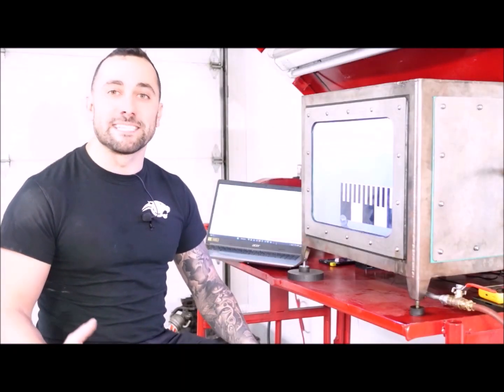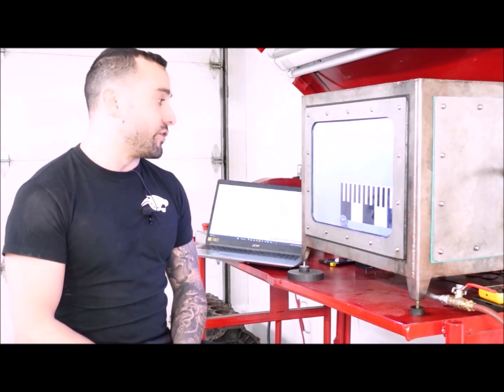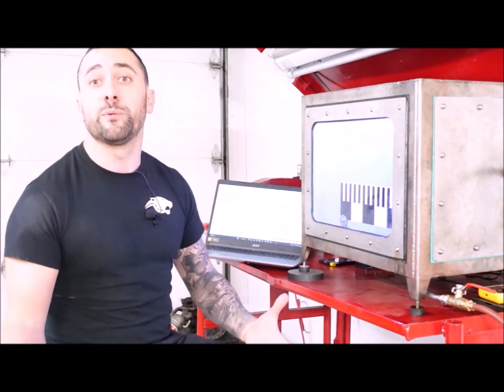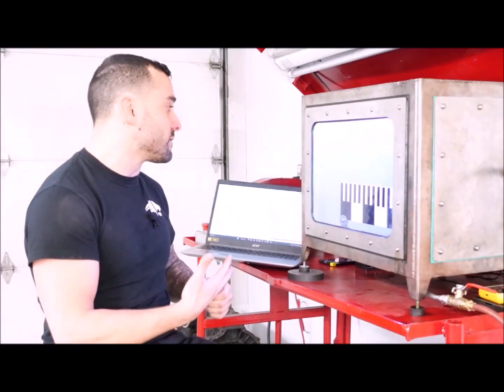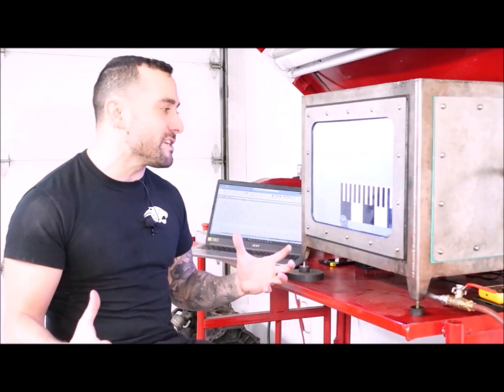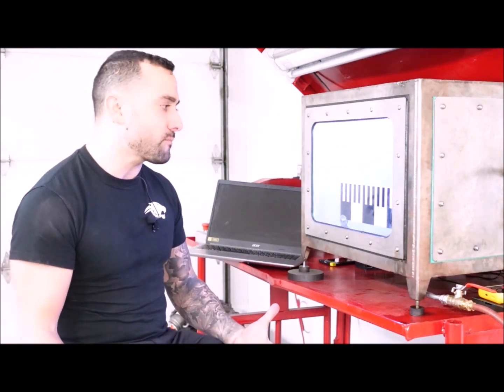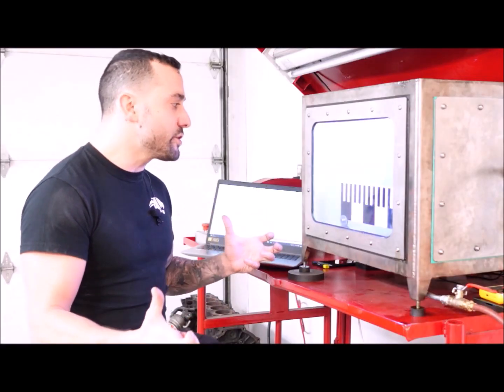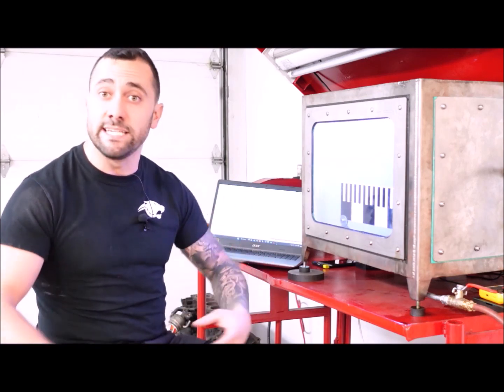Fuel injection study 2 - Injection slow motion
Two stroke injection study and some sick slow motion shot from an injector at high speed !! :) Hope you guys enjoy the endless effort and RnD we make to create top quality products.
Panthera Typhoon 600cc coming up soon !